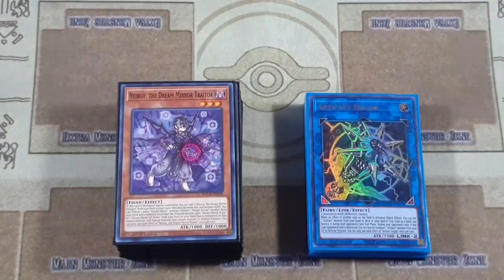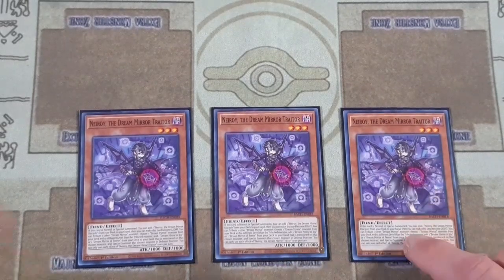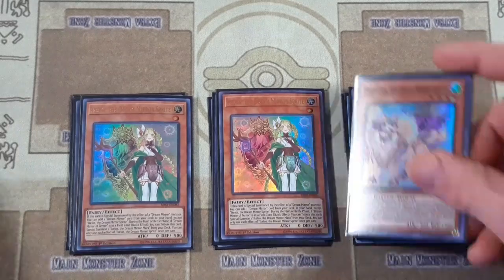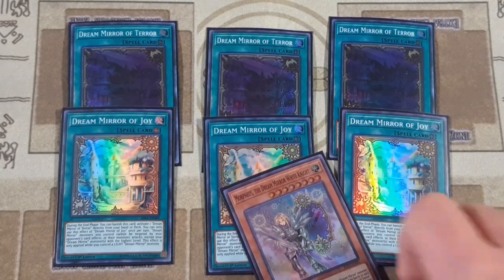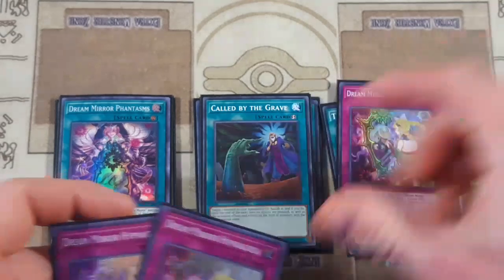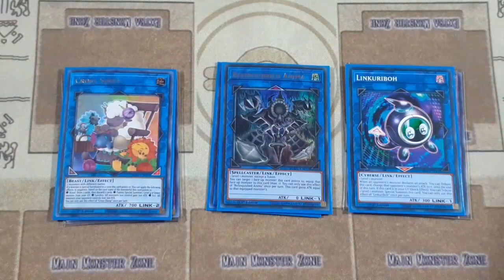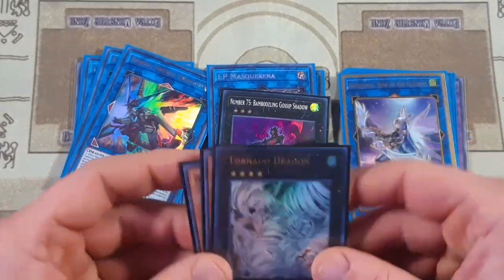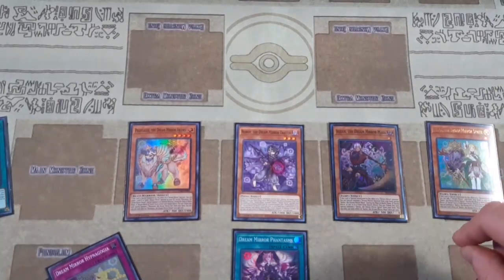Dream Mirror Deck Profile & Combos! February 2022 Post BACH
TCG Player: Common Collector YGO

Twittter: commoncol_ygo

Common Collector YGO
113 4th Ave. S
P.O. 183